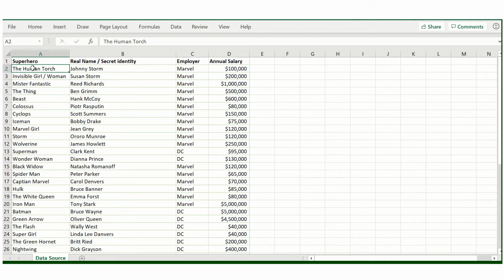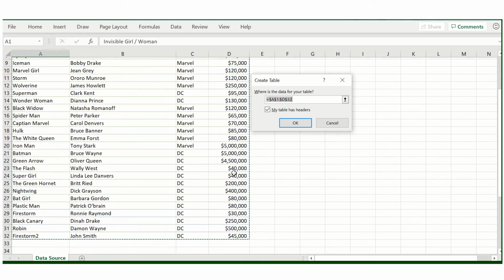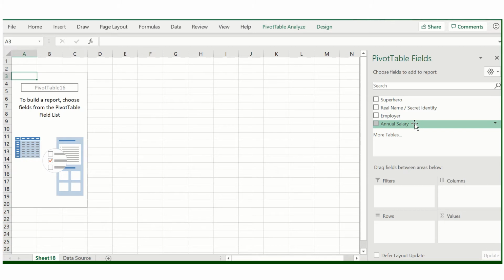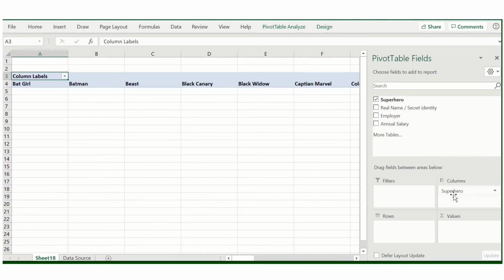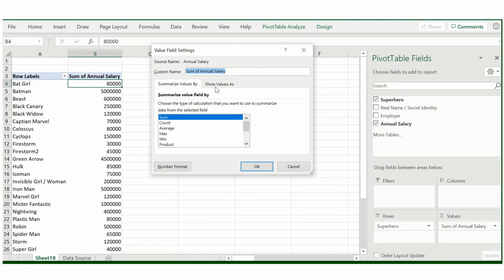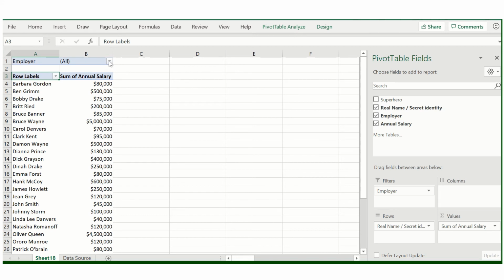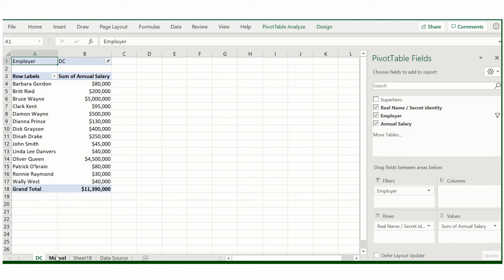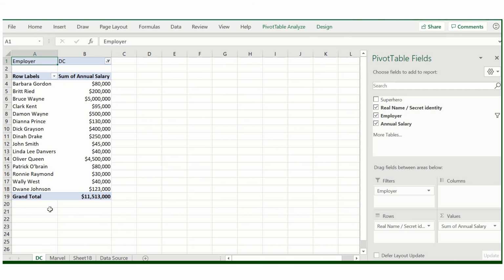How to use Pivot Tables for HR and Leave Admin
A quick demonstration to create a Pivot Table and Refresh a Pivot Table for HR and Leave Administrators